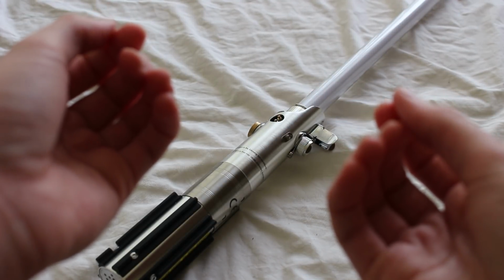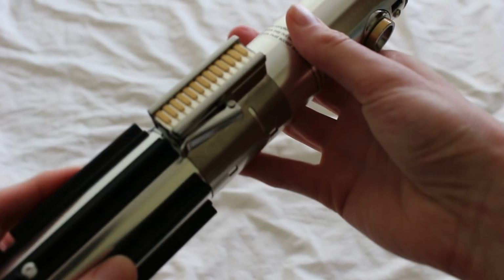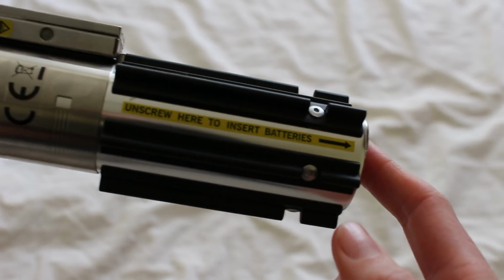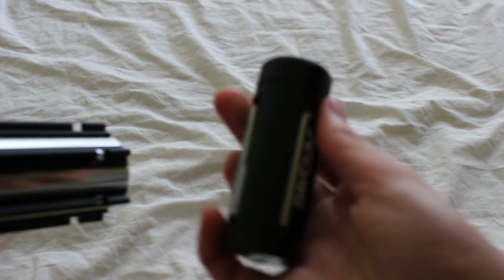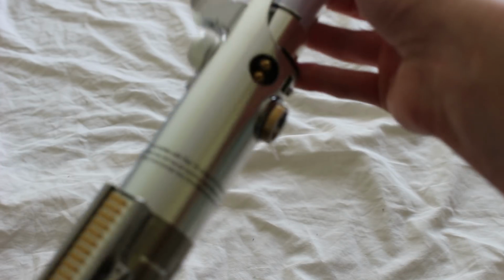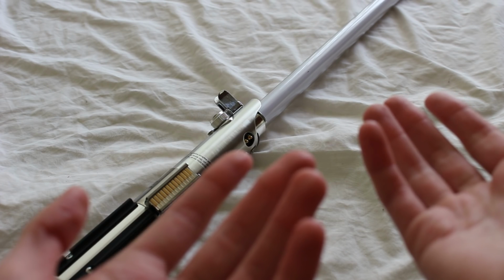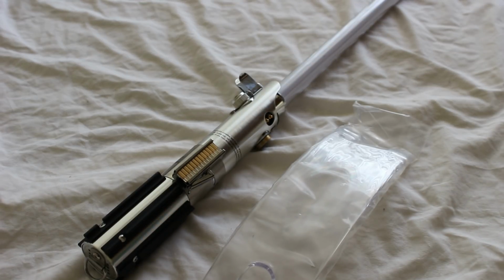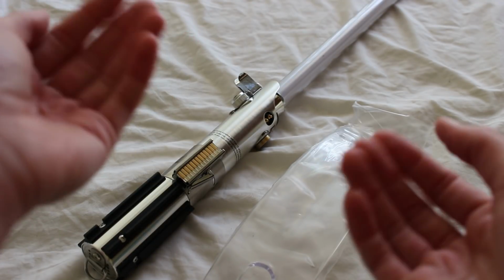Star Wars The Black Series Rey (Jedi Training) Force FX lightsaber Hasbro Full Review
Star Wars The Black Series Rey (Jedi Training) Force FX lightsaber Hasbro Full Review [FULL ARTICLE]